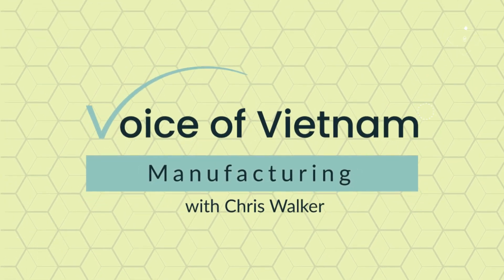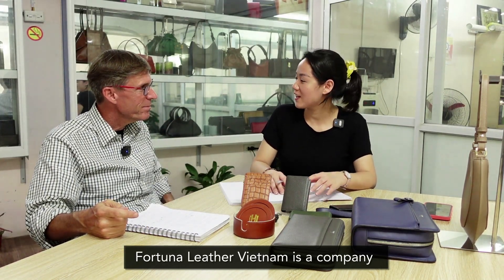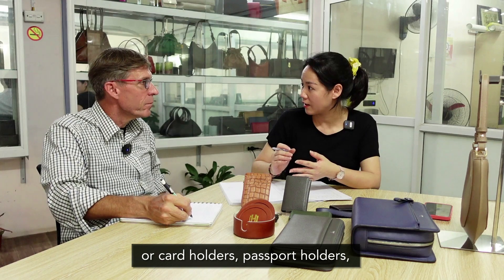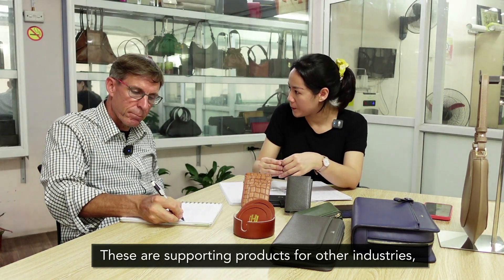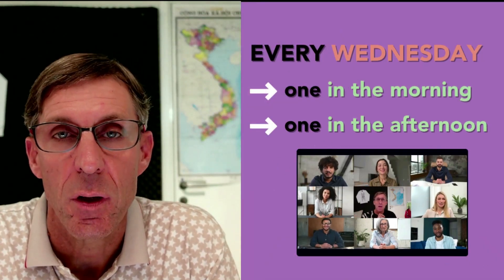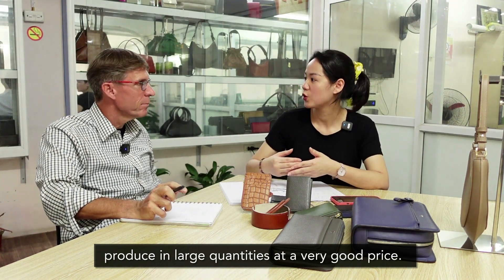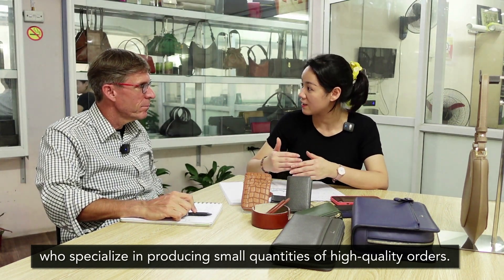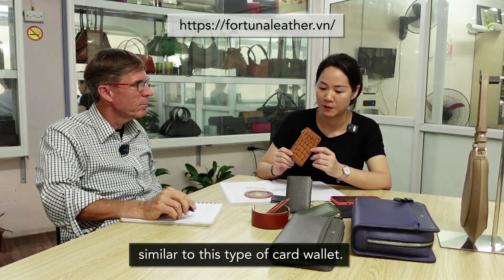Fortuna Leather Accessory Factory in Vietnam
In this video, we get an inside look at Fortuna, a leather factory in Vietnam owned and operated by Mai.

We'll talk to Mai about her experience as a business owner, discover the secrets behind her amazing products, and explore what makes Fortuna so special!

Get ready to learn something new and gain insight into the world of leather production in Vietnam.

Don't miss out on this incredible opportunity - watch our interview with Mai now!

In this video, we discussed:
00:00 Start
00:11 Intro
00:32 Could Mai introduce the products that your company is producing?
01:36 Join my webinar
02:59 Conclusion

Vietnam is known for its robust leather industry and is home to several leather accessory factories. While I don't have access to real-time information, I can provide you with some general guidance on finding leather accessory factories in Vietnam:

Online directories: Utilize online directories such as Vietnam Exporters, Vietnam Yellow Pages, or Alibaba to search for leather accessory factories in Vietnam.

Trade exhibitions: Attend trade exhibitions and fairs related to leather and fashion industries in Vietnam. These events, such as the Vietnam International Leather and Shoe Machinery Exhibition, offer opportunities to connect with manufacturers and explore their products and capabilities.

Industry associations and chambers of commerce: Reach out to industry associations and chambers of commerce, such as the Vietnam Leather, Footwear and Handbag Association (LEFASO) or the American Chamber of Commerce in Vietnam. They can provide valuable information and connections to reputable leather accessory factories.

Local sourcing agents or consultants: Consider hiring local sourcing agents or consultants who have expertise in the Vietnamese leather industry. They can assist in identifying suitable factories based on your specific requirements and provide guidance throughout the sourcing process.

Networking: Engage in networking activities by attending industry events, seminars, or joining relevant online communities. Building connections with professionals in the leather industry can help you discover potential factory partners through referrals.

Remember to conduct thorough due diligence and verify the reputation and capabilities of any factory before entering into business arrangements. It's advisable to request samples, visit the factories in person (if possible), and establish clear communication channels to ensure a successful partnership.